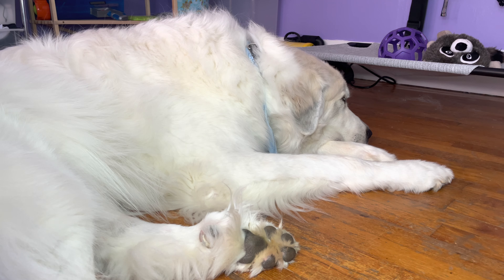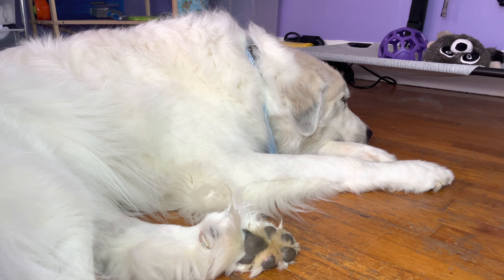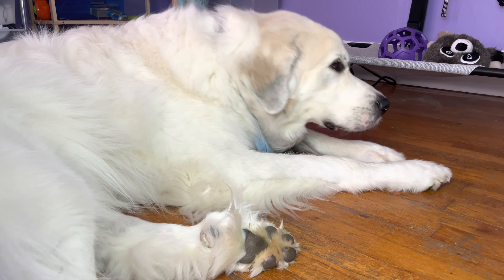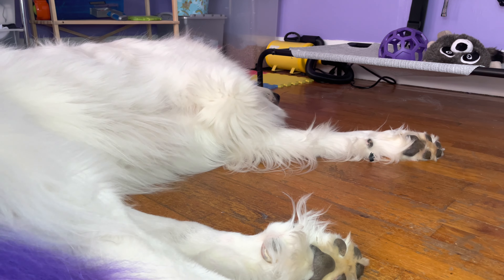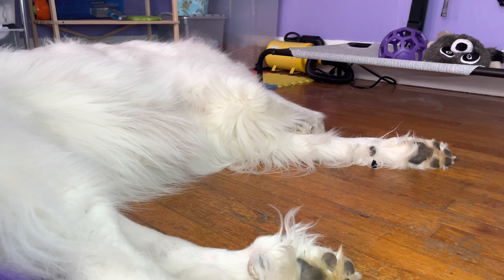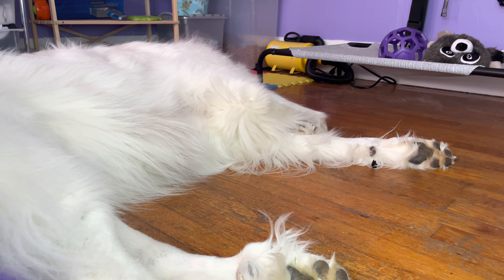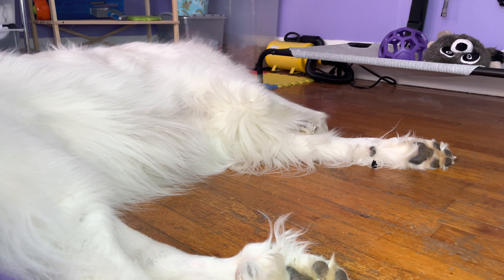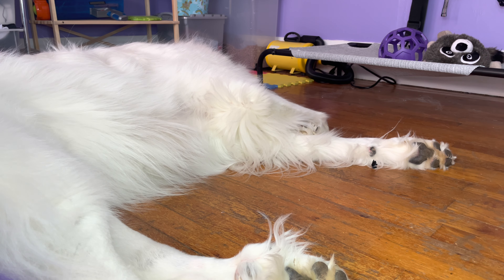10 tips for when you bring your Great Pyrenees home